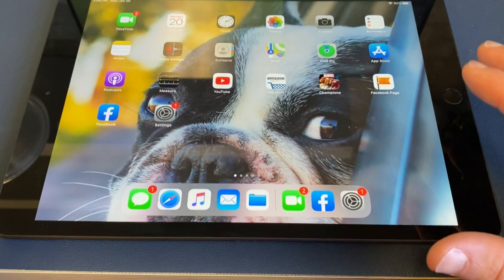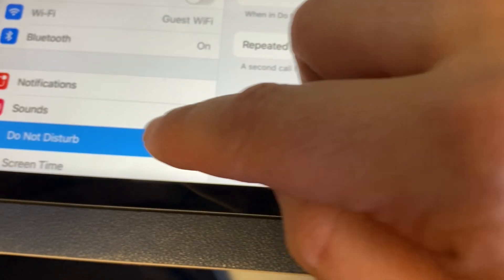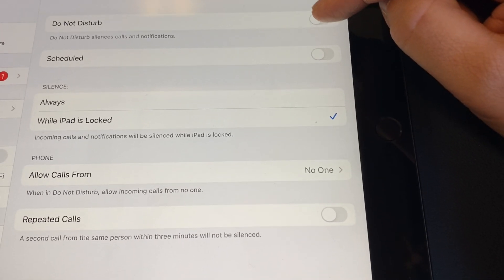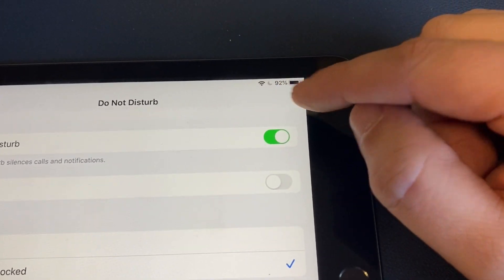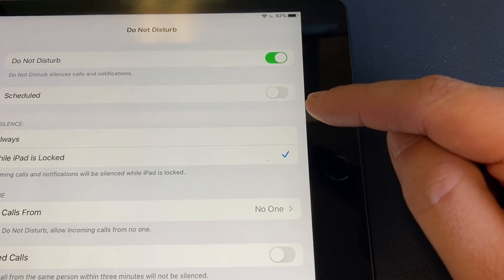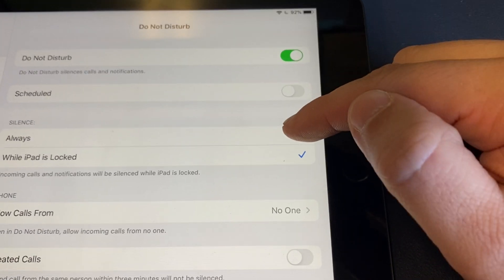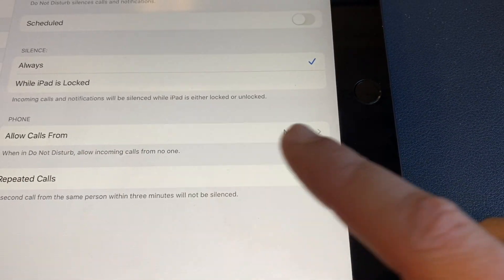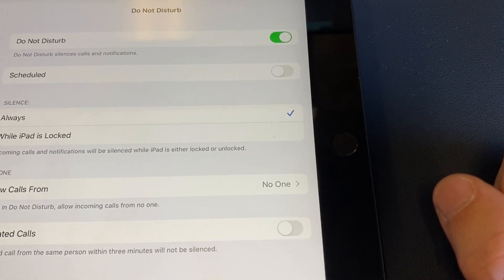How to Facebook Live Stream: Stop Interruptions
How to Facebook Live Stream and prevent interruptions from happening. Have you ever had a call while you were broadcasting a live stream, and it interrupts what you were doing? Here is how you stop that.

Be Creative!